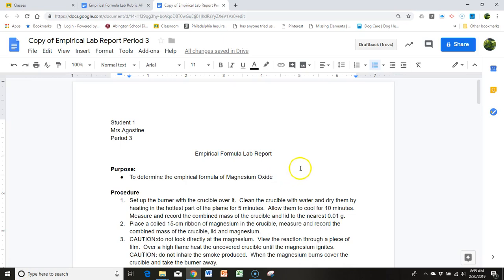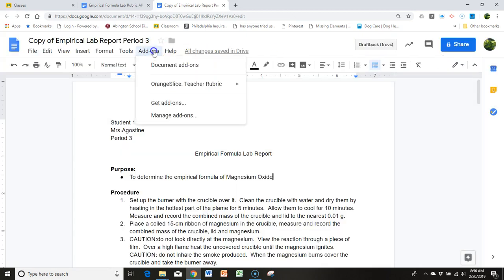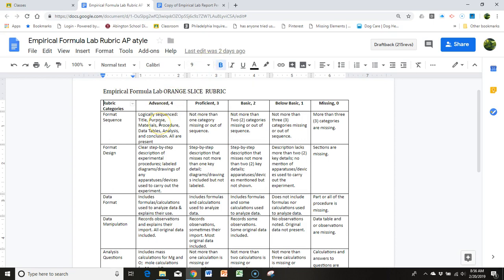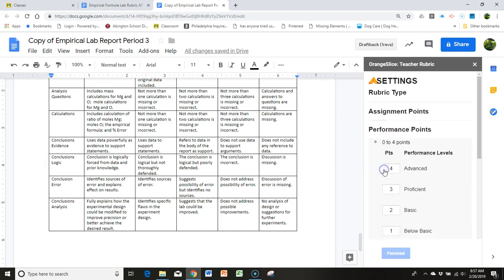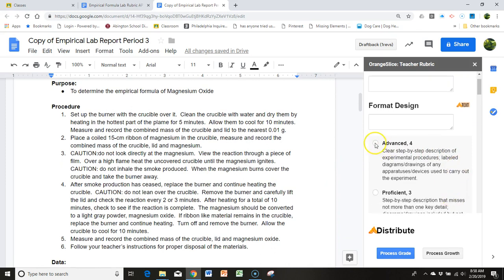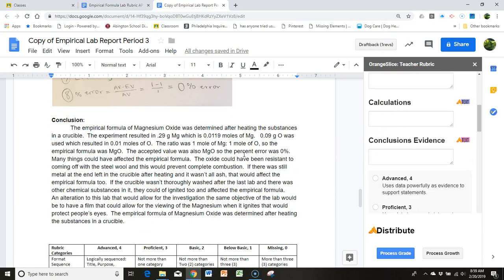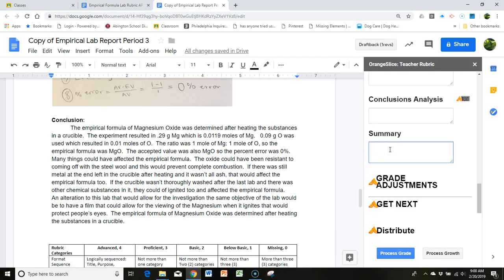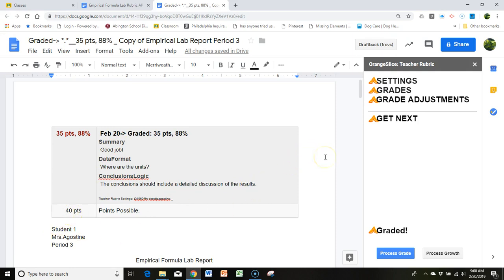Orange Slice Rubric Tutorial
Tutorial shows how to use the Google Docs Add On: "Orange Slice Rubric Teacher Rubric."